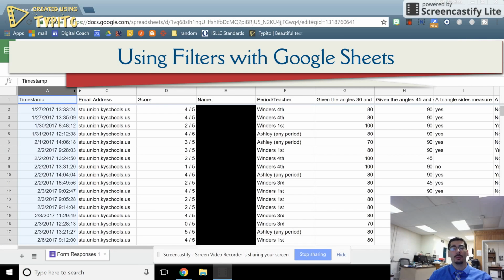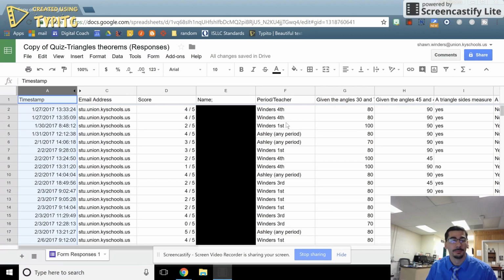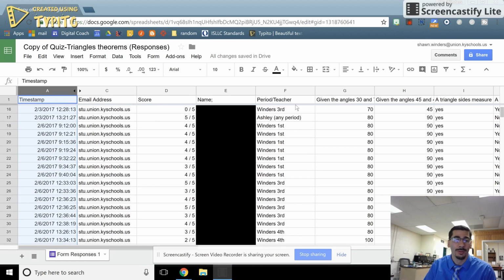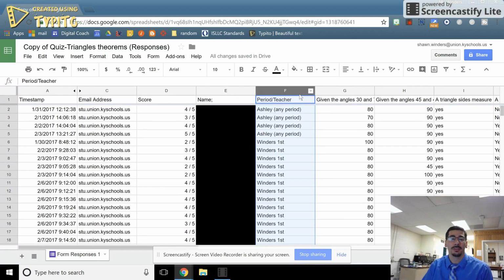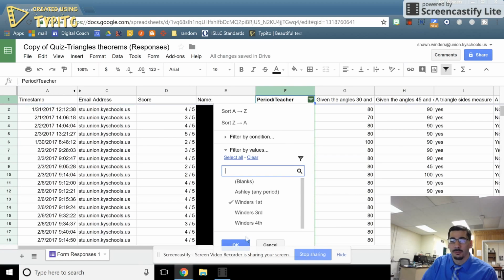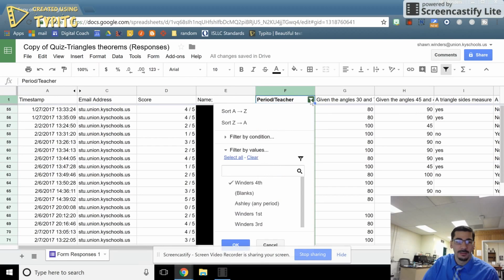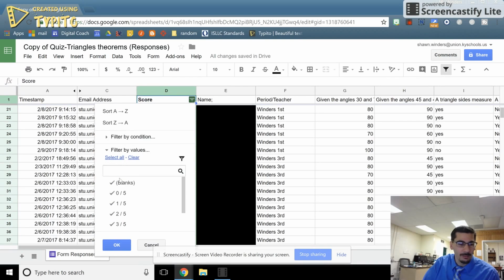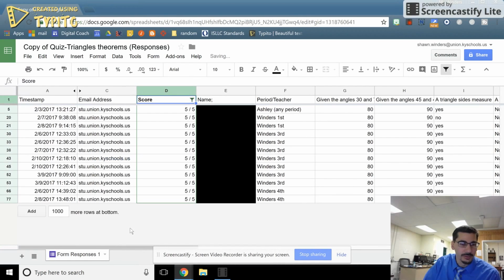Using filters in google sheets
Was created using Typito.com
Use filter function in sheets to help insert grades faster, sort through your data, and better see trends.